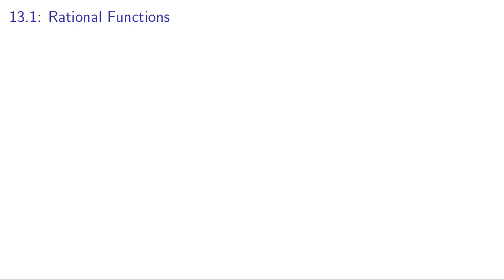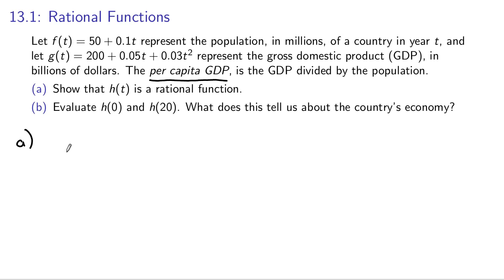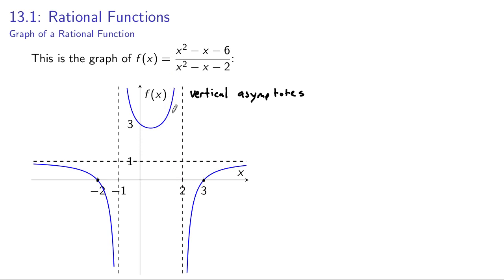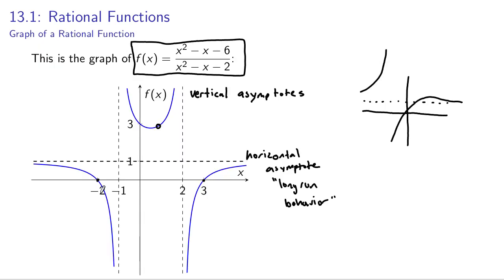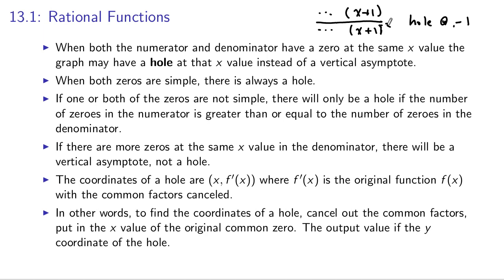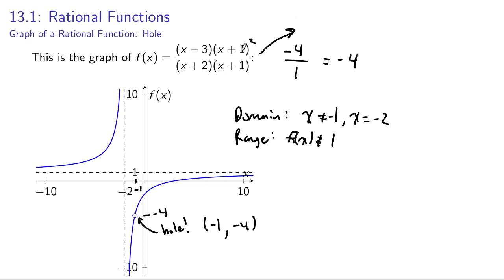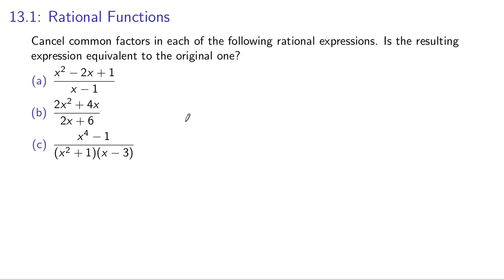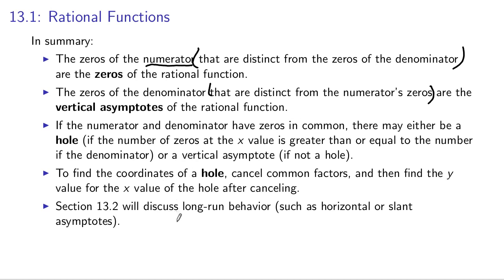Algebra 2: 13.1: Rational Functions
Mars Hill Algebra 2 Chapter 13 Section 1: Rational Functions